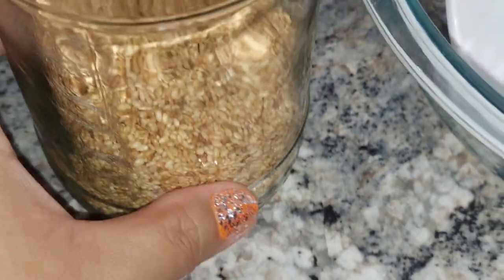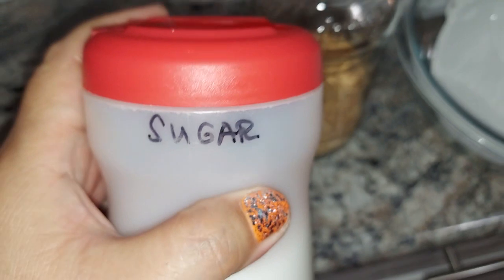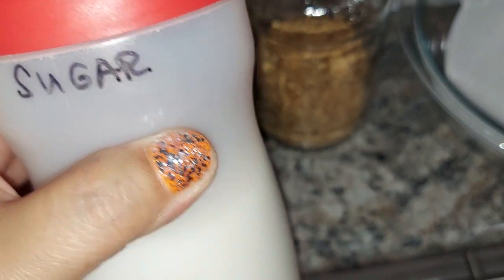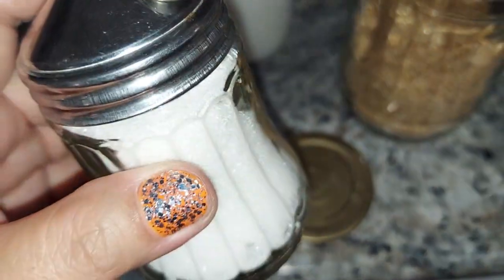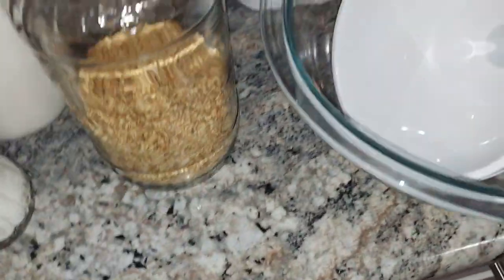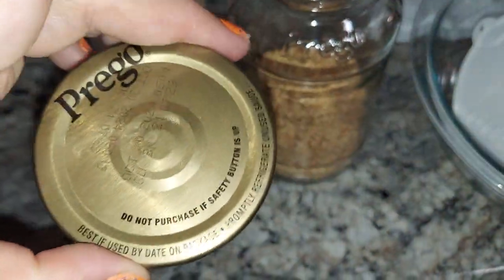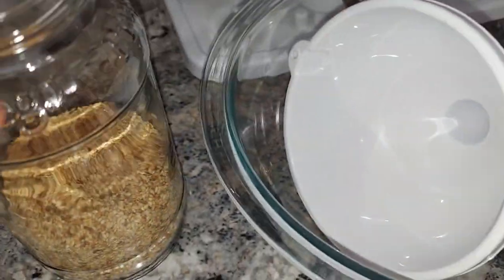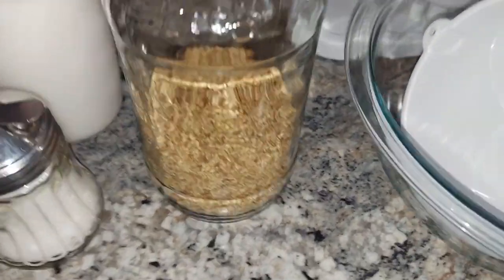PALITAW w/ YEMA 🟢 (PART 11.) ROASTED SESAME SEEDS STILL WARM 🔥 I PUT IN THE JAR 👍 😃